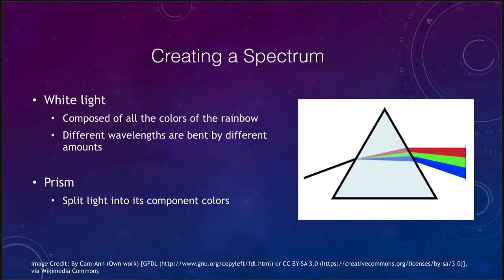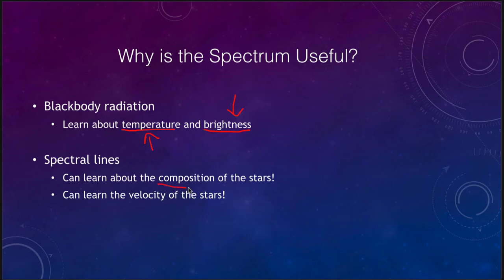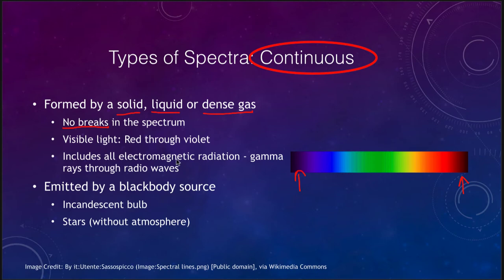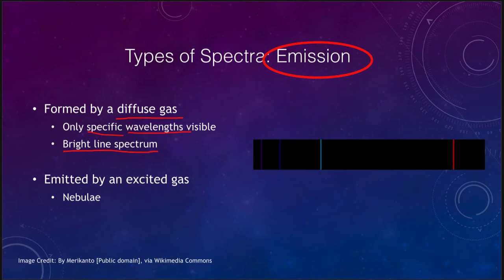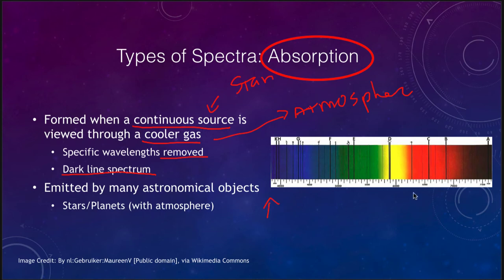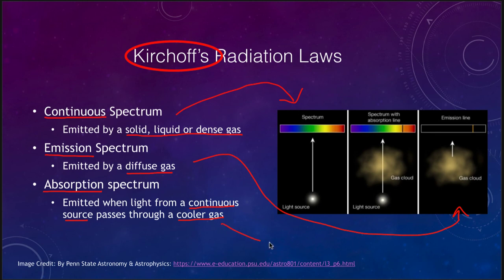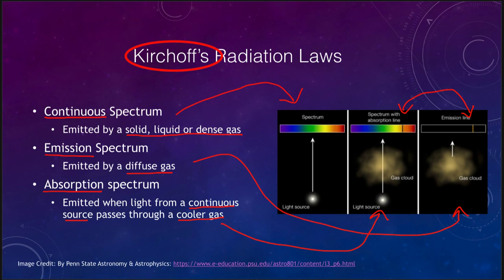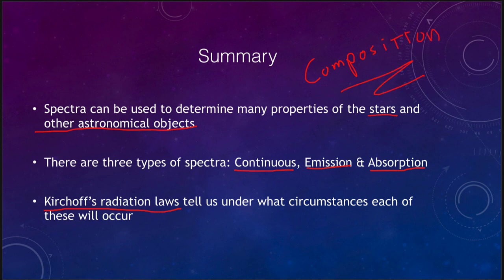Lesson 5 - Lecture 2 - Types of Spectra - 2020 - OpenStax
In this lecture, we will discuss the different types of spectra that can be formed and discuss Kirchoff's laws. These lecture videos are designed to complement the content in the OpenStax Astronomy textbook. The book can be downloaded free of charge